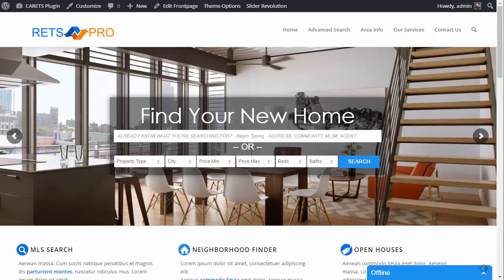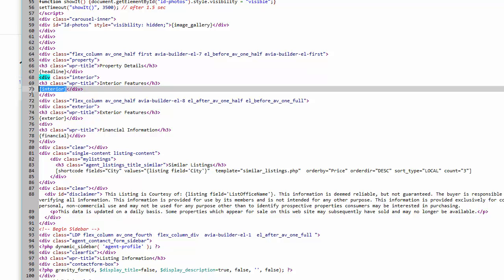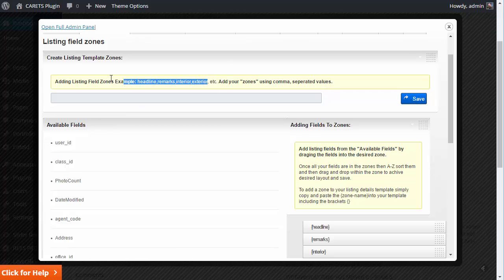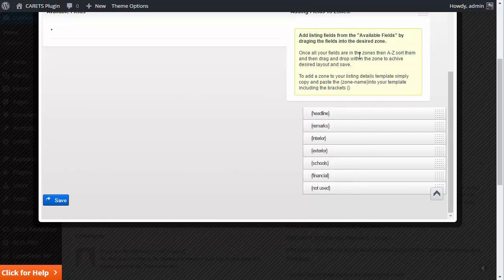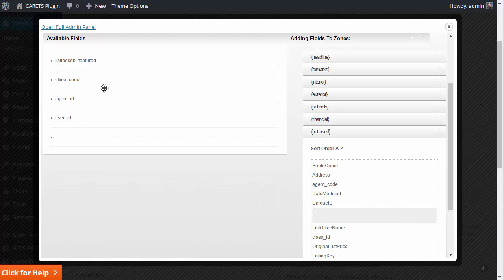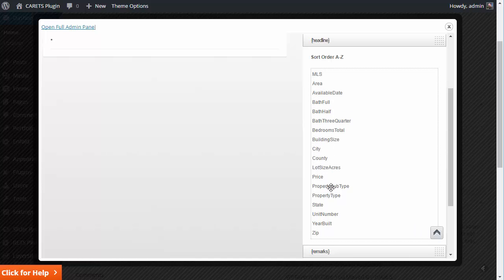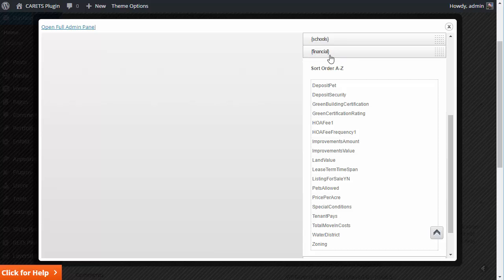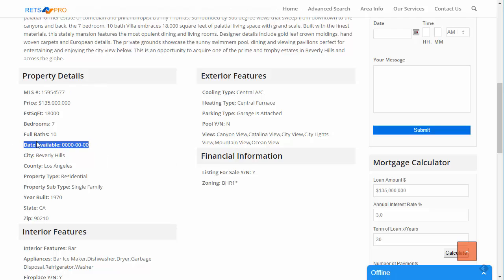RETS PRO - Listing Details Fields Zone Editor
RETS PRO - RETS Listing Details Fields Zone Editor super easy to edit and modify and we hope that this RETS PRO review of how this works will solve any how-to questions for you.